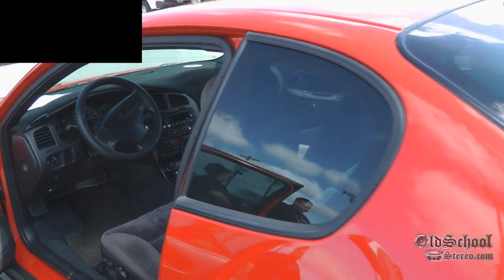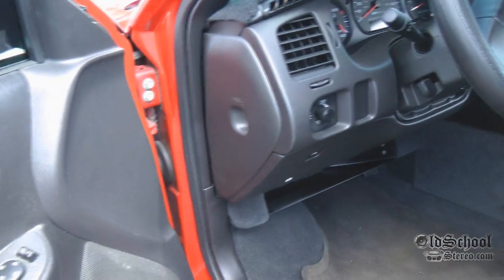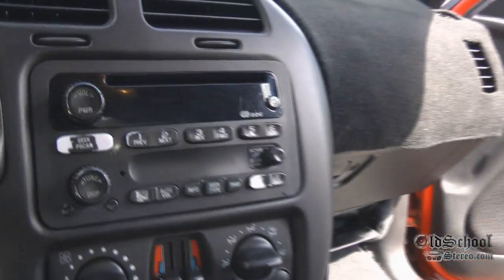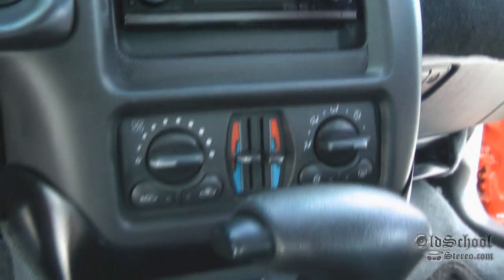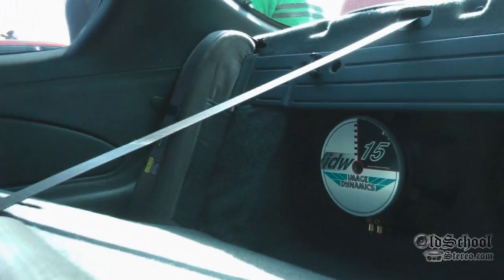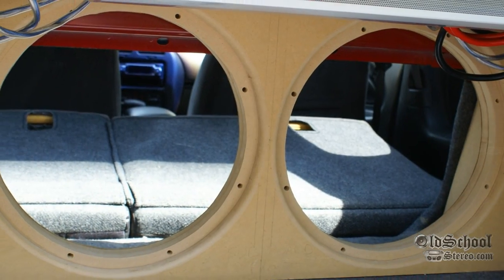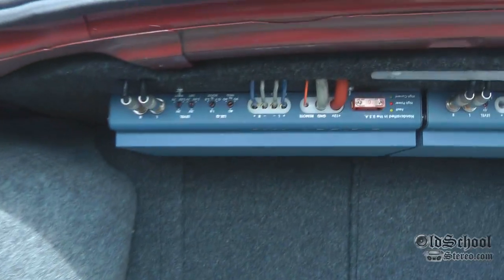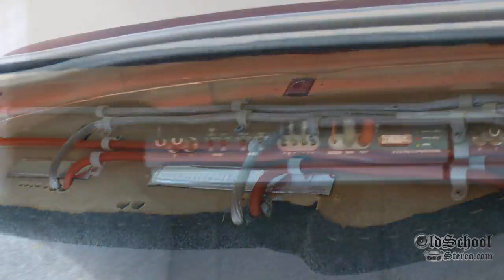Old School Stealth Install 2004 Monte Carlo - Soundstream Amps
Check out Kelly Wilson's 2004 Chevy Monte Carlo. Prying eyes would have no idea that hidden in this car is a superb SQ sound system! Here are the components used:

Pioneer DEX-P99RS Head Unit
Soundstream Reference 500 amplifier (x2)
Soundstream Reference 300 amplifier
8" Scan Speak mid basses (since replaced with Beyma 8's)
Image Dynamics Compression Drivers for mids/highs
Image Dynamics IDW-15's (x2) mounted Infinite Baffle (trunk is the box)

Props to Kelly for this ultra clean install. As with most car audio junkies, the system is always changing!